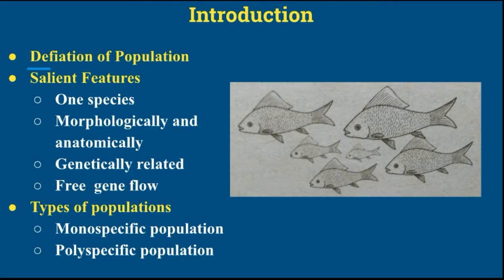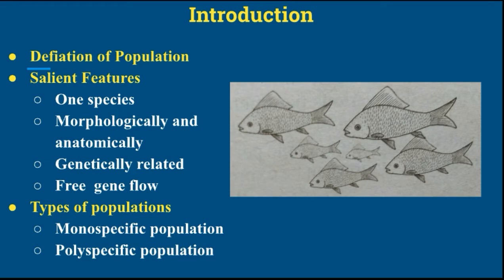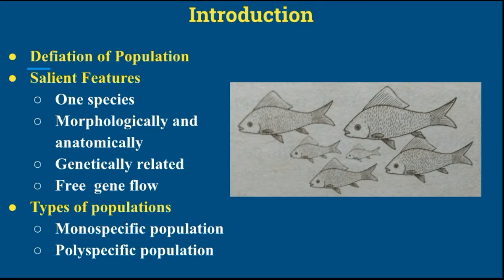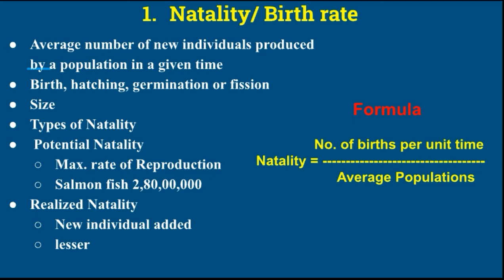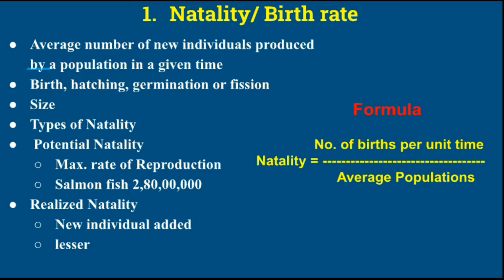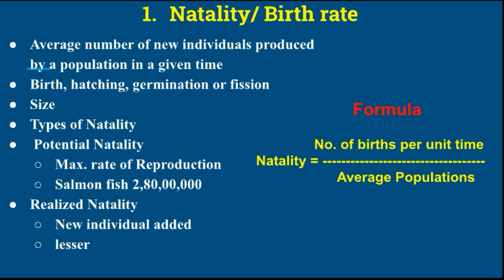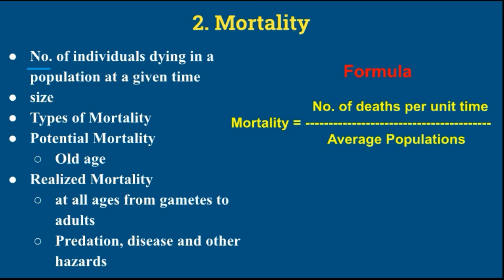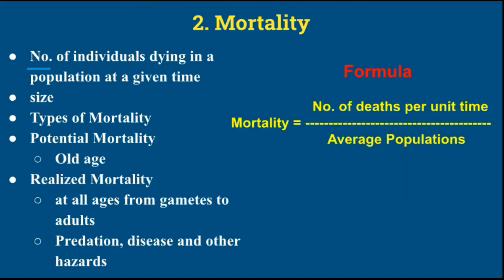Poulation Ecology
It is useful for the B. Sc TY students and it is based on the S.R.T.M.U. Nanded Syllabus for College level.